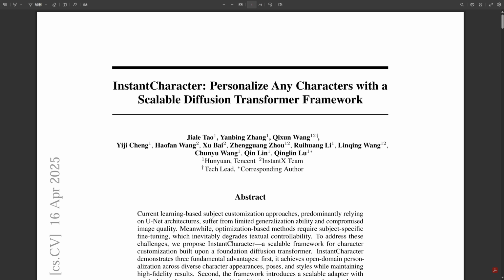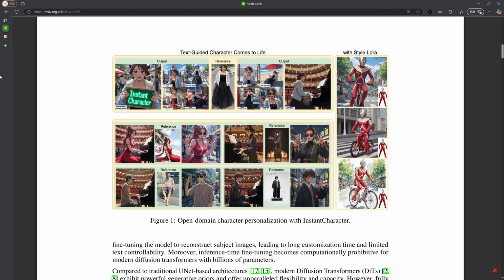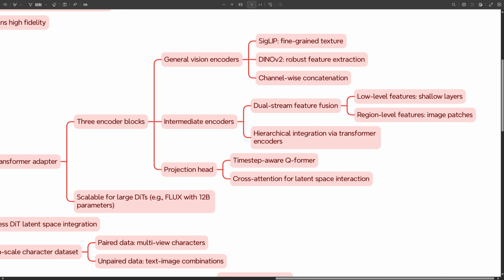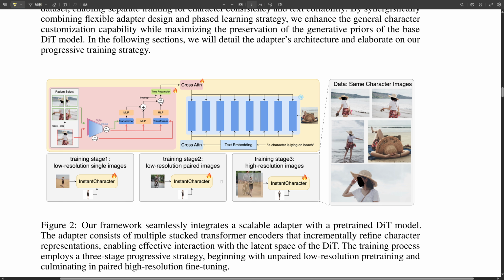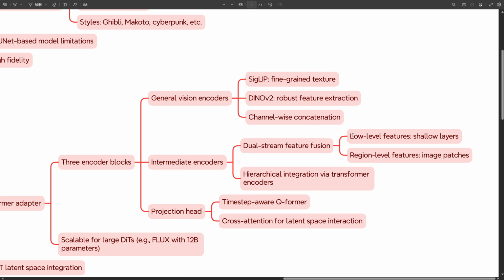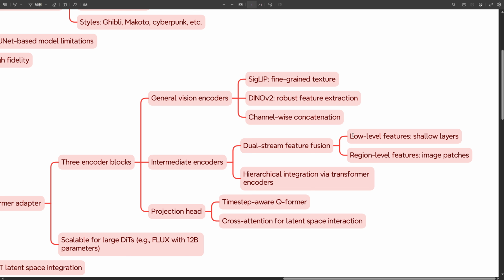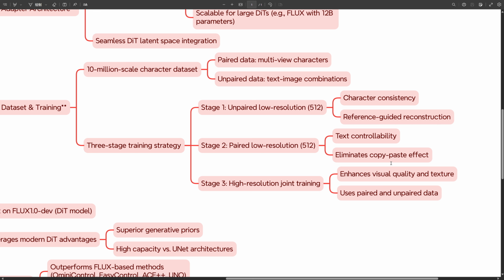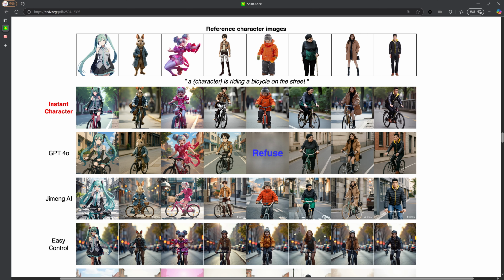InstantCharacter: Personalize Any Characters with a Scalable Diffusion Transformer Framework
Current learning-based subject customization approaches, predominantly relying on U-Net architectures, suffer from limited generalization ability and compromised image quality. Meanwhile, optimization-based methods require subject-specific fine-tuning, which inevitably degrades textual controllability. To address these challenges, we propose InstantCharacter, a scalable framework for character customization built upon a foundation diffusion transformer. InstantCharacter demonstrates three fundamental advantages: first, it achieves open-domain personalization across diverse character appearances, poses, and styles while maintaining high-fidelity results. Second, the framework introduces a scalable adapter with stacked transformer encoders, which effectively processes open-domain character features and seamlessly interacts with the latent space of modern diffusion transformers. Third, to effectively train the framework, we construct a large-scale character dataset containing 10-million-level samples. The dataset is systematically organized into paired (multi-view character) and unpaired (text-image combinations) subsets. This dual-data structure enables simultaneous optimization of identity consistency and textual editability through distinct learning pathways. Qualitative experiments demonstrate the advanced capabilities of InstantCharacter in generating high-fidelity, text-controllable, and character-consistent images, setting a new benchmark for character-driven image generation. Our source code is available at this https URL.